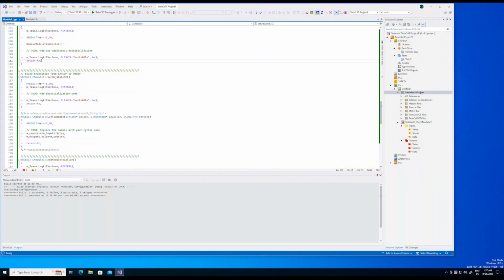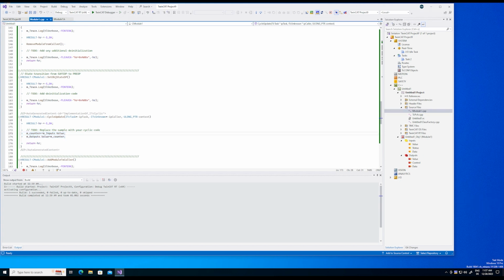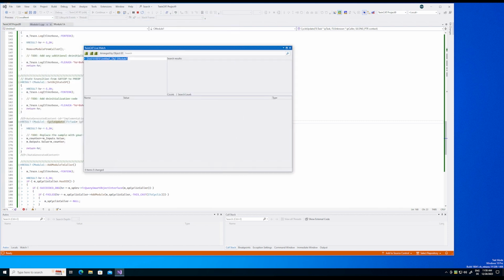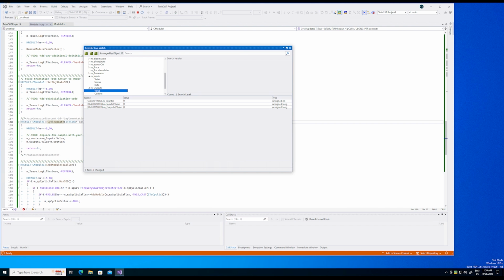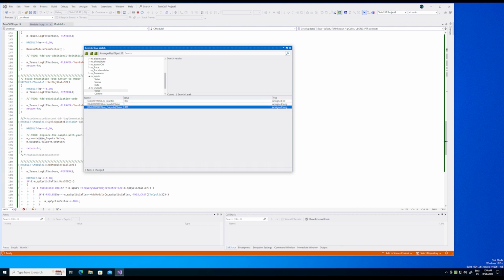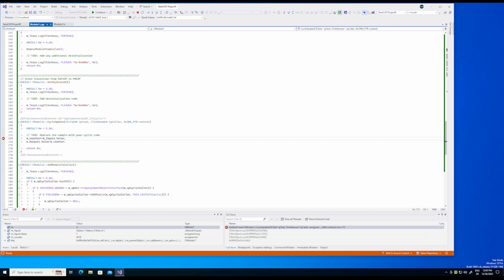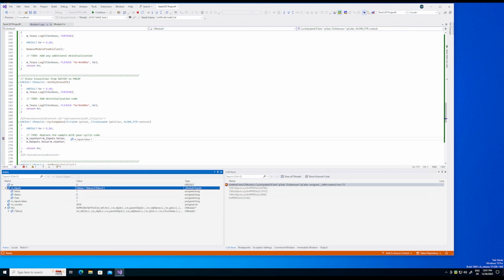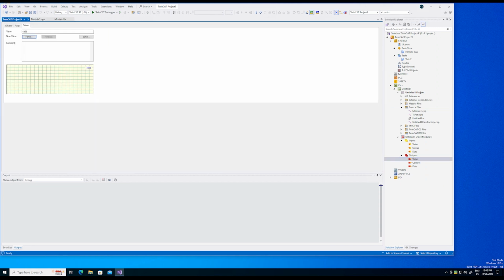Tutorial: TwinCAT 3 C++ | Debug a TwinCAT 3 C++ project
Learn more about the debugging capabilities with TwinCAT 3 C++.